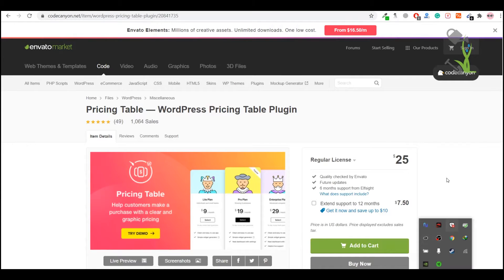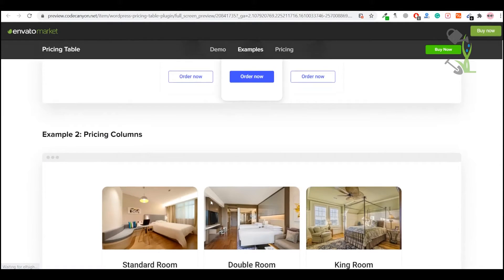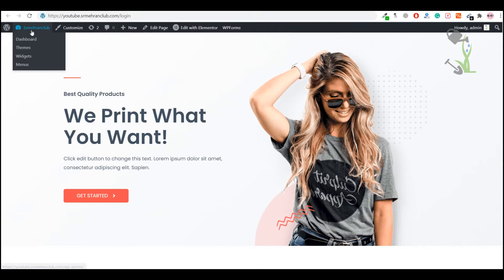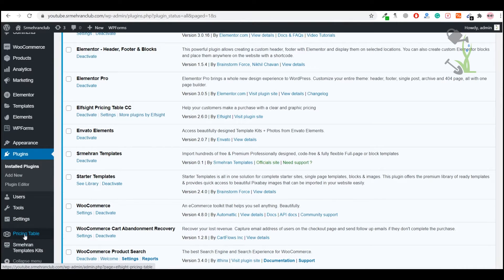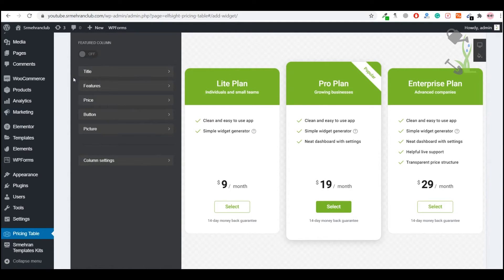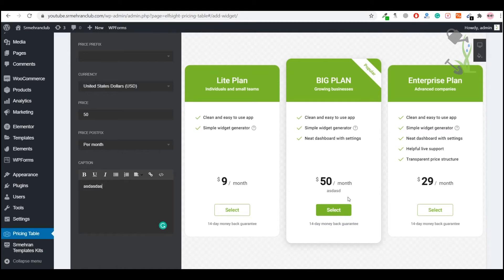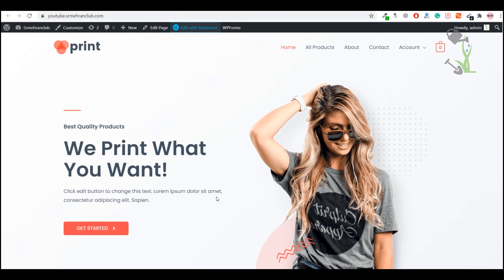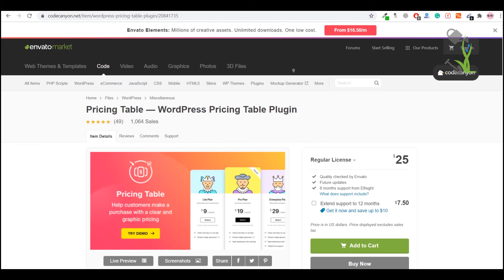Pricing Table — best WordPress Plugin 100% best GPL plugin | Installation guide | download free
Pricing Table — WordPress Pricing Table Plugin | Step by Ste Guide and Installation

The best Pricing Table plugin for WordPress by Elfsight is a stable and functional tool that allows creating and publishing totally customizable and responsive pricing tables on your website in a matter of minutes.

What every online merchant or service provider needs these days, is to stand out against their competition, and to do that, you need to use every possible advantage. Online shoppers and customers tend to be pickier than real-life ones, and it takes some extra help to make them take the big step from research to actual purchase.